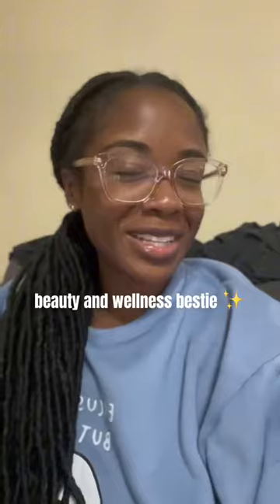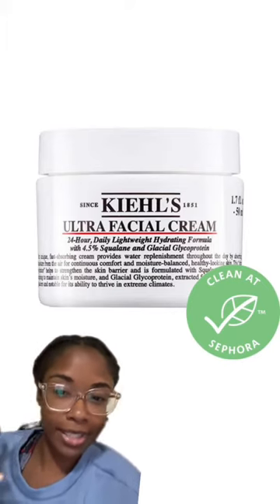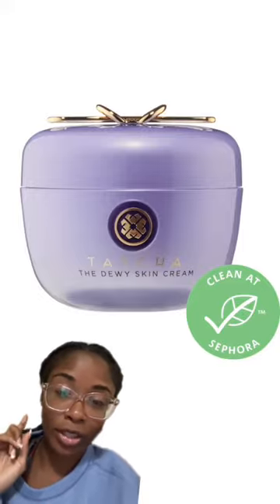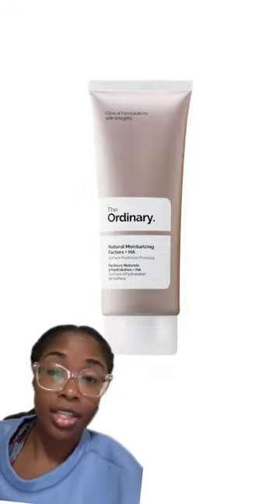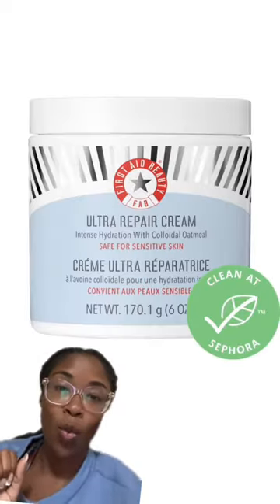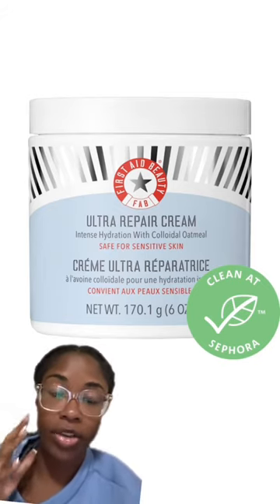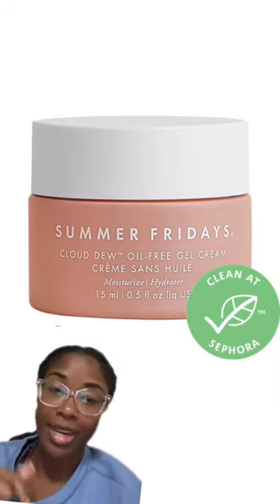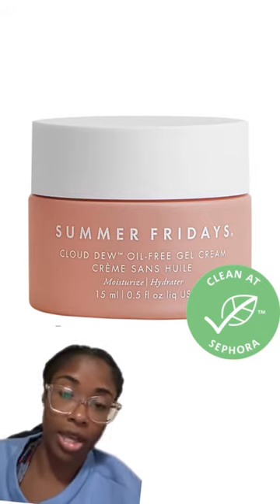Beginners Guide to Skincare - Day 4 Moisturizers for Sensitive Skin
I started the series on TikTok and I decided to bring here to YouTube. Today is day four of building, the perfect skincare routine where I’ll help you find the perfect moisturizer for your skin concerns.

Come back tomorrow for day 5 which will be the end of this series.

Kiehls Ultra Facial Cream
Tatcha Dewy Skin Cream
The ordinary, natural moisturizing factors, FA
First aid beauty ultra repair cream
Summer Friday’s cloud dew oil free gel cream

DREAM ON FITNESS (MY BUSINESS)  - @danie_95s and @dreamteamfit_

Camera:
Canon M50
Canon T6ifie Smm